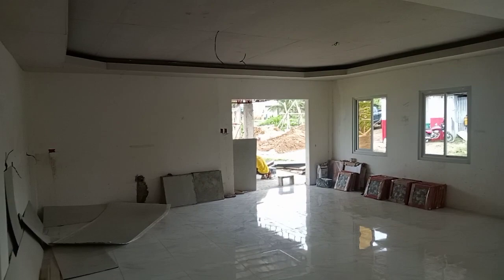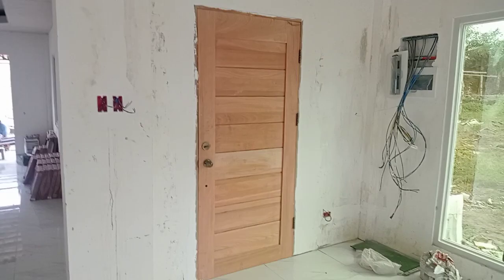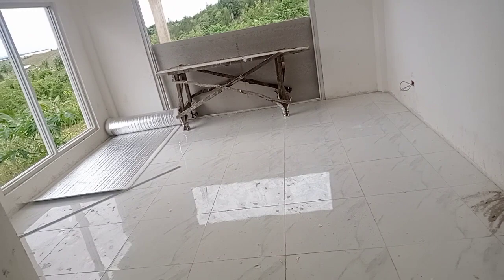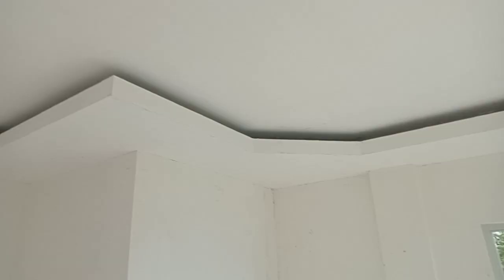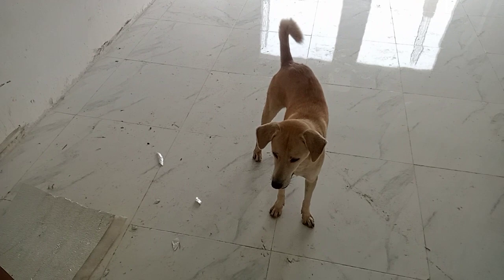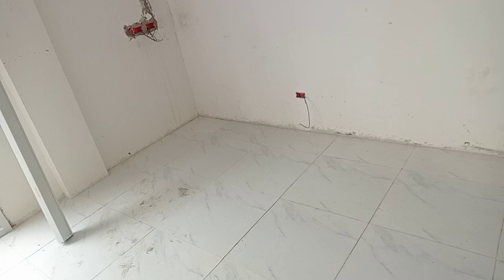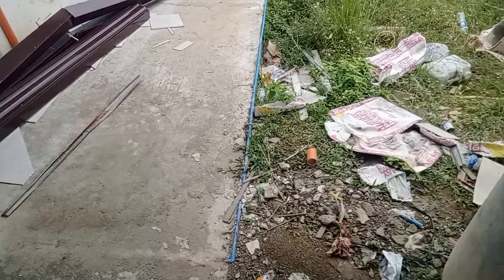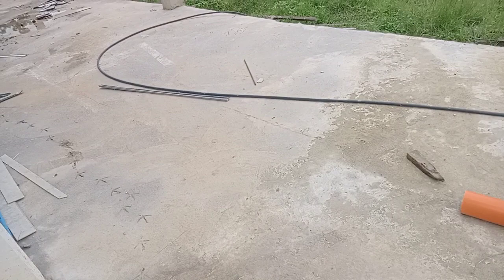TILES DOORS WINDOWS ON AMERICAN JOHN RETIREMENT PLACE